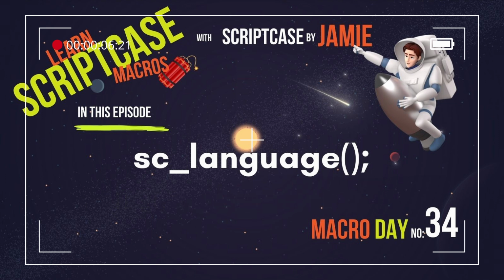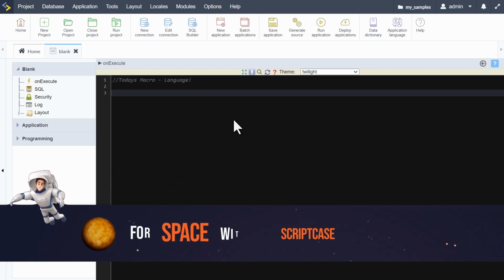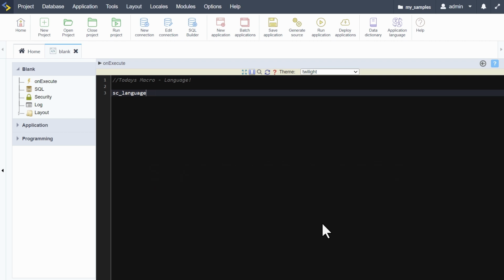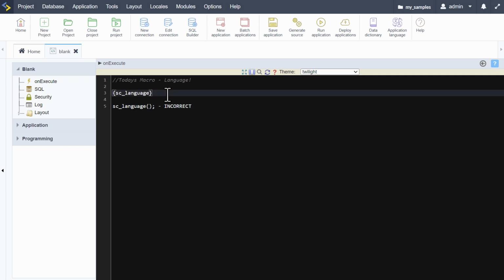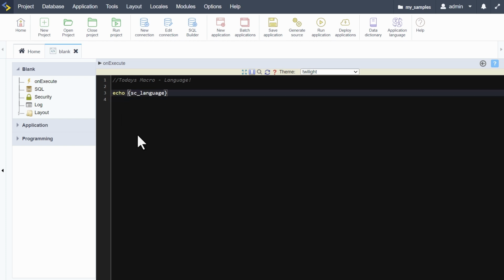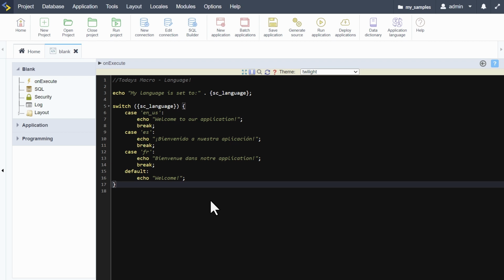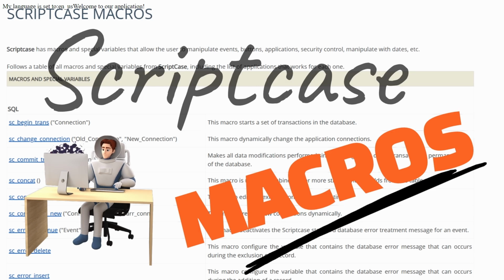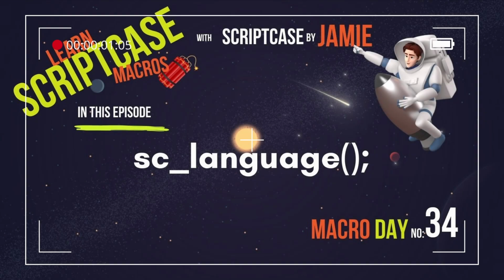Effortlessly Switch Languages in Scriptcase with sc_language Macro | Macro Day Series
🚀 Get ready for another impactful episode of the Macro Day series at ScriptcaseByJamie, where we dive deep into sc_language, a powerful macro designed to internationalize your Scriptcase applications effortlessly. 🚀

Hello, I'm Jamie, and today, we're focusing on sc_language, an essential macro for developers aiming to dynamically retrieve and apply the current language settings within Scriptcase. This macro is a game-changer for creating user-friendly applications that cater to a global audience by adapting to different languages seamlessly.

With sc_language, you can create adaptable, multilingual applications that speak directly to your users, no matter where they are in the world. This macro ensures your interface, messages, and overall user experience are culturally and linguistically appropriate.

Our Macro Day series is committed to enhancing your Scriptcase expertise, offering practical advice and tips to elevate your development skills. Whether you're tackling global markets or enhancing user personalization, this episode has something for you.

Thank you for joining us for this Macro Day episode. With sc_language, you're equipped to create more inclusive and adaptable Scriptcase projects that resonate with users worldwide. Let's keep pushing the boundaries of what's possible with Scriptcase!